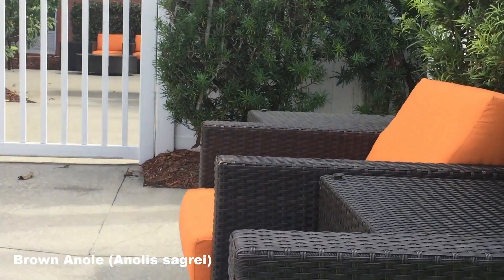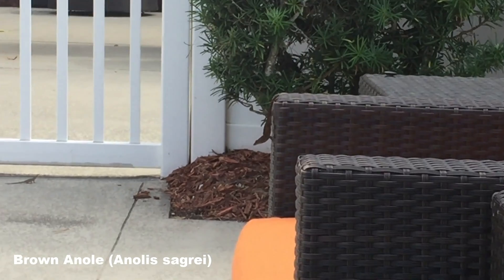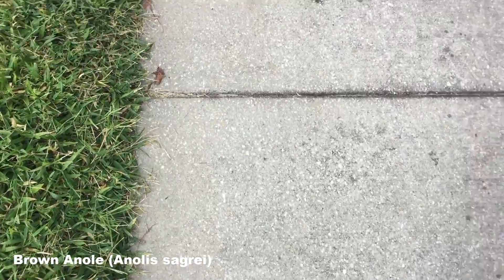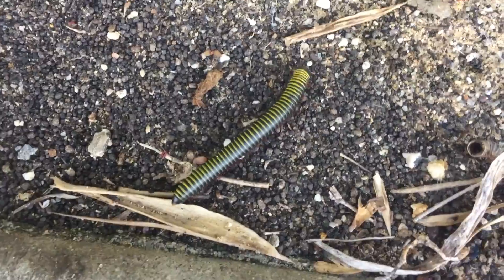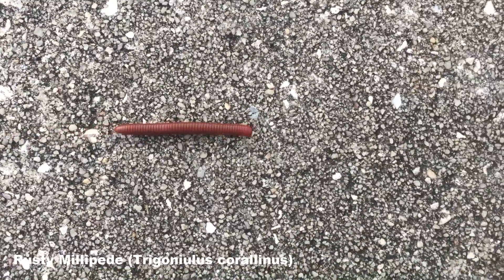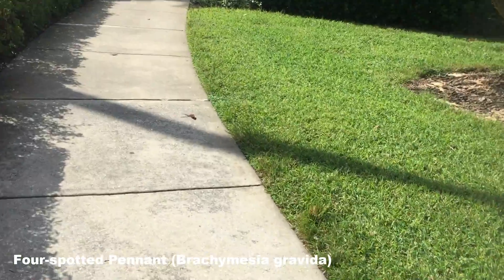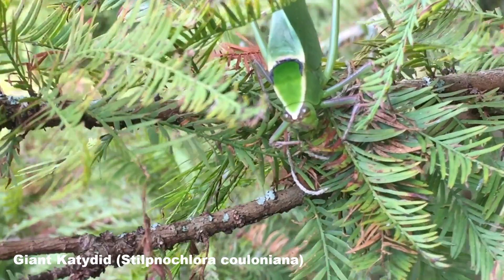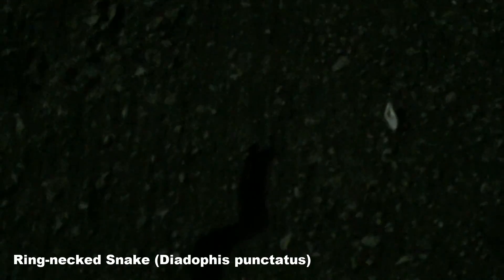Assorted wildlife in Orlando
A collection of the wildlife we saw while out and about in Orlando. We also spotted an armadillo and a raccoon but they evaded filming.